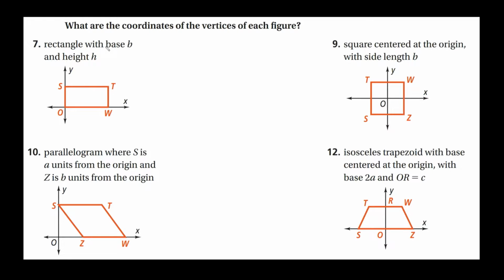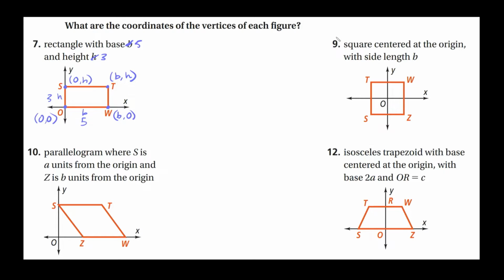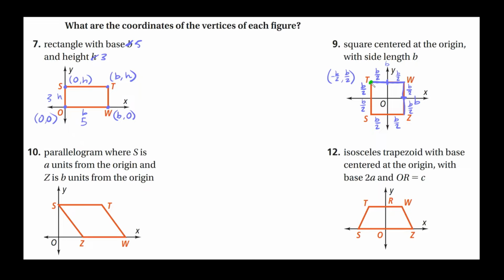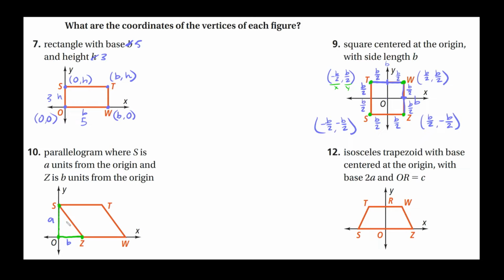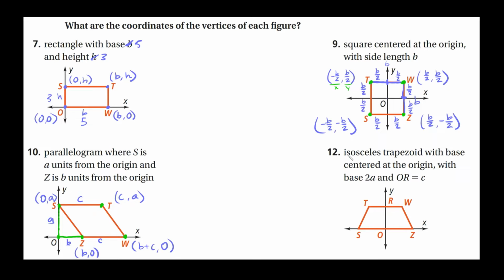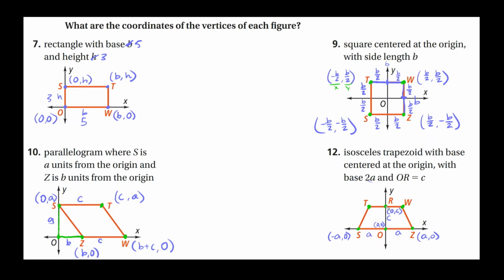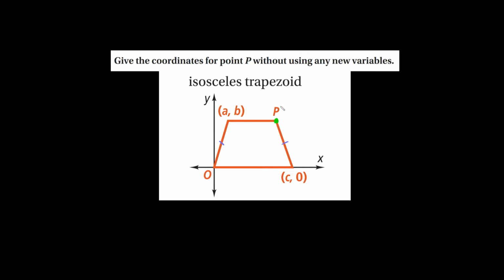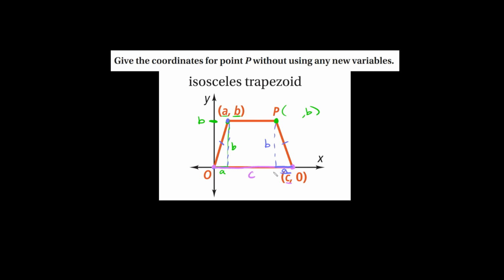Coordinate Geometry | Graphing Variables | Eat Pi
In this video, I give you an introduction into coordinate geometry. I teach you how to graph variable coordinates of different shapes and polygons in the coordinate plane. I go over several examples, including how to create your own variables and how to use existing variables to define distances and lengths.

0:00 - Rectangle with base b and height h
1:57 - Square centered at the origin, with side length b
4:27 - Parallelogram with S a units away from origin & Z b units away from the origin
6:42 - Isosceles trapezoid with based centered at the origin, base = 2a and OR = c
9:18 - Use only existing variables to find P